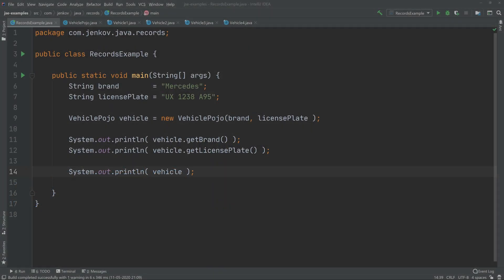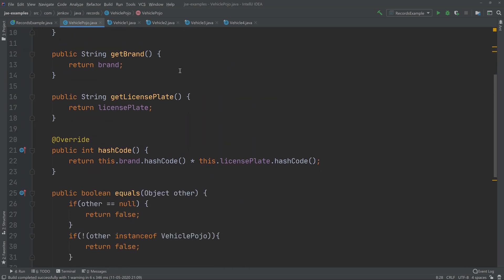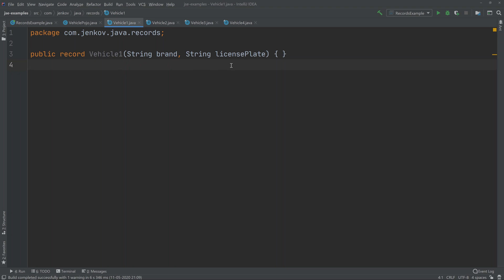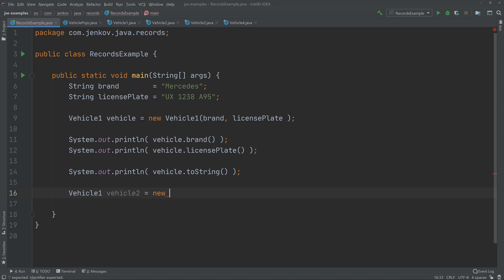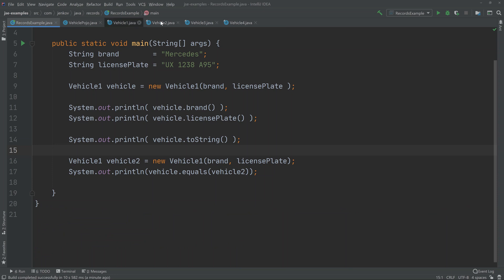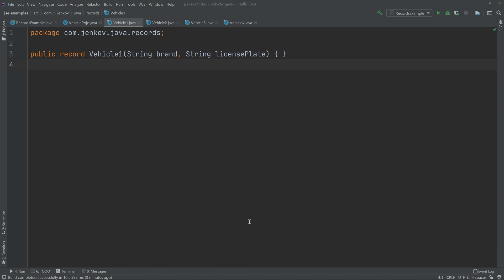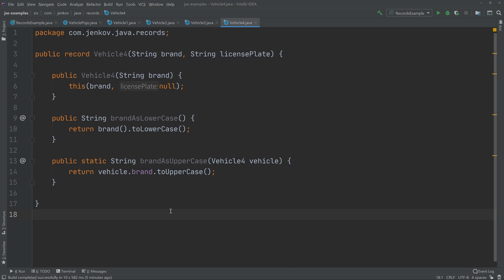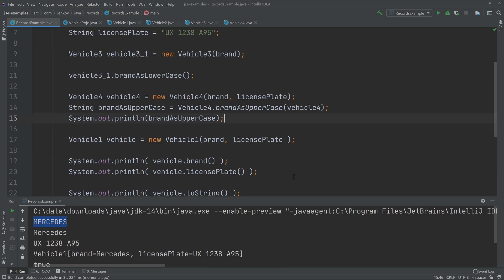Java Records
A Java Record is a special type of Java class specifically designed to represent a data record, like records returned from a database or remote service. Java Records offer a more concise syntax than defining POJOs the old school way. Java Records is a new feature in Java 14.
Java Records is still a preview features, so we don't know yet if records will stay in Java. In order to use Java Records you must thus switch preview feature on in your Java SDK / IDE.

Java Records are immutable, by the way, so once created you cannot change the values stored in the record instance.

Chapters
0:00 Java Record introduction
1:46 Java Record example
2:30 What the Java compiler auto-generates for you in a Java Record
5:13 Extra constructors in a Java Record
6:31 Instance methods in a Java Record
7:35 Static methods in a Java Record